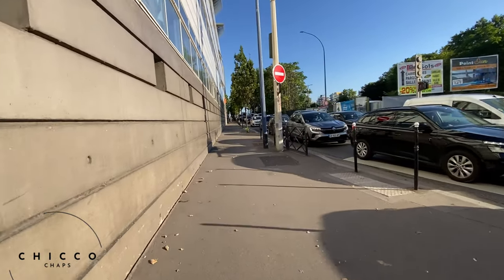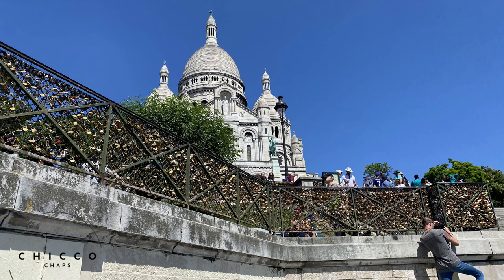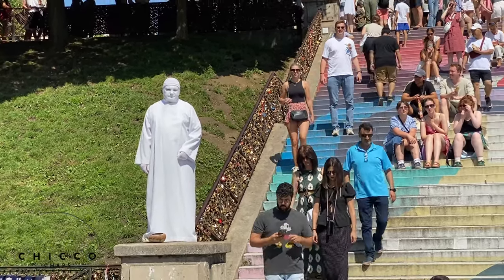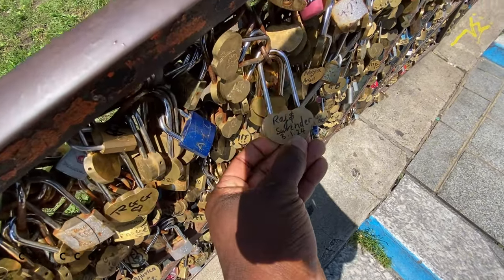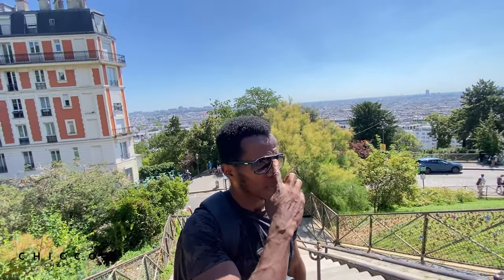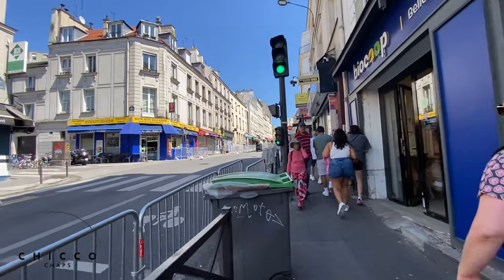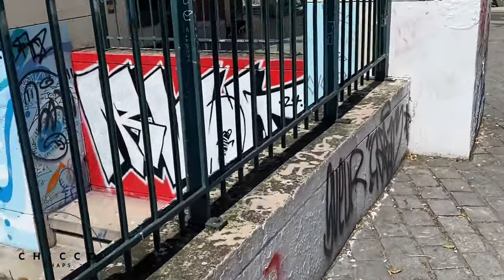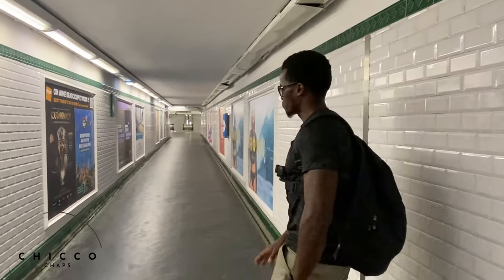🇰🇪Visited DOWNTOWN Paris 🔥and the Meseum SACRE COEUR Basilica